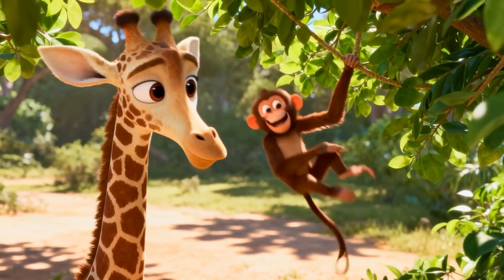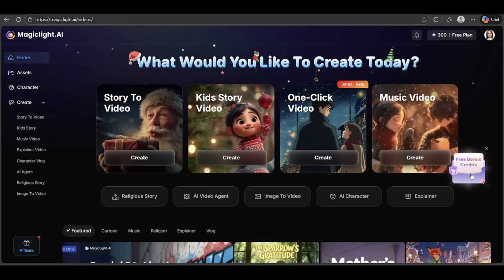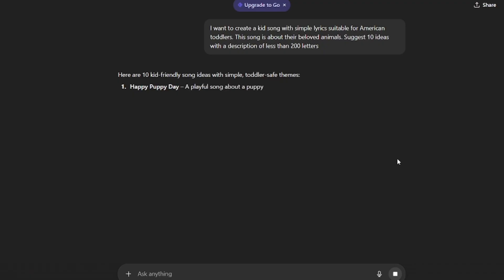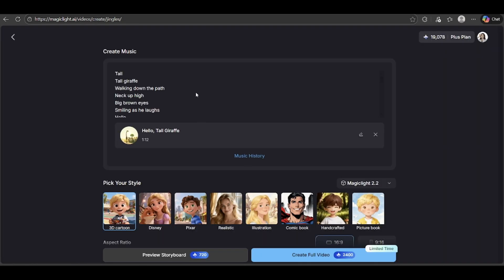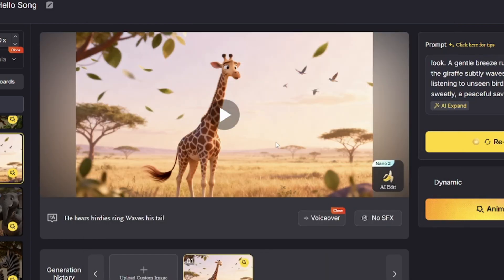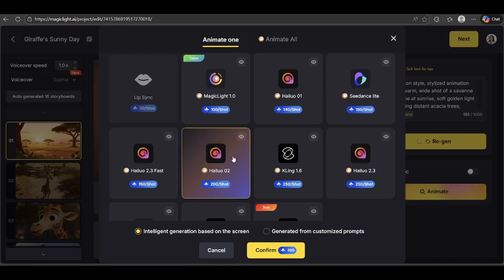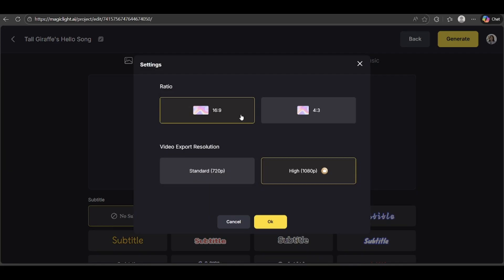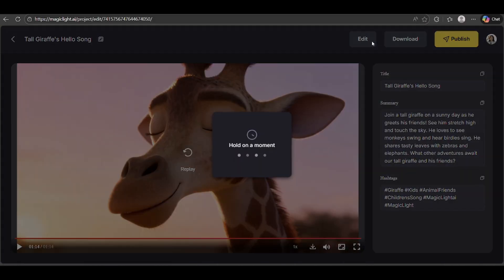Create Stunning 3D Animations in Minutes (Free Credits) with Magiclight AI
👉 Magiclight is hosting a CONTEST for creators who love creating AI video🎨🚀
If you’re experimenting with AI-generated video, this is a great chance to show your work, get featured, and win rewards.

Want to create professional 3D animations in minutes without expensive software or skills?

In this video, I’ll show you how to make 3D animation using Magiclight AI with FREE credits.
Magiclight is an AI-powered animation tool that allows beginners and creators to turn ideas into stunning 3D animations quickly. No Blender, no After Effects, no prior experience required.

🎯 What you’ll learn in this video:
👍 How to get FREE credits on Magiclight
👍 Step-by-step 3D animation creation
👍Tips to make animations look professional
If you want fast, easy, and get free credits 3D animation using AI, this tutorial is for you.